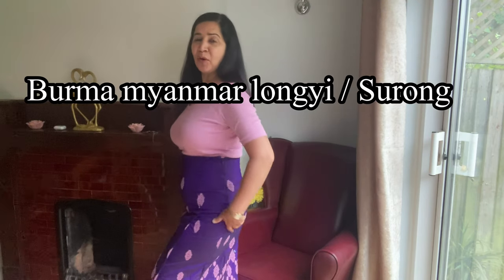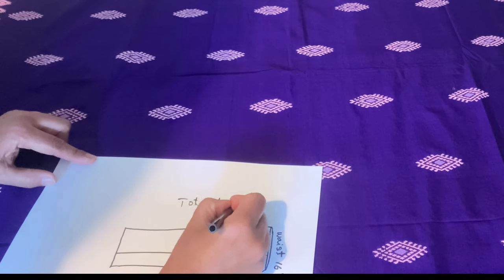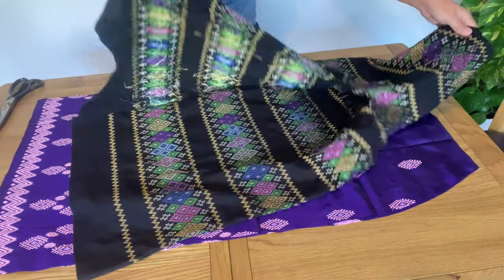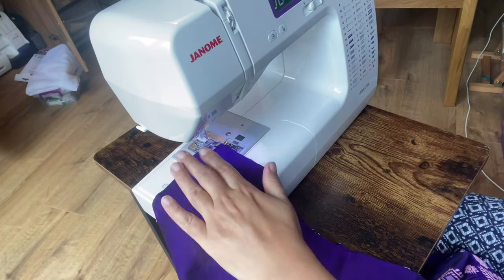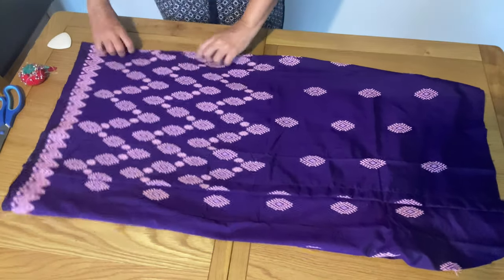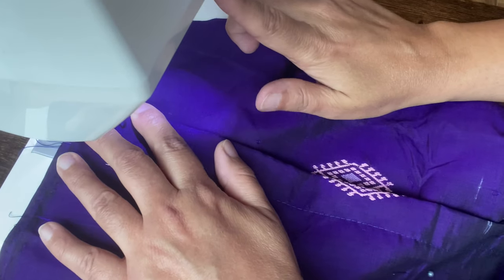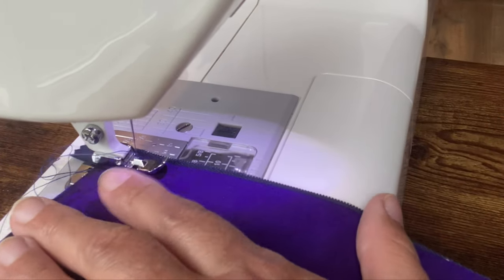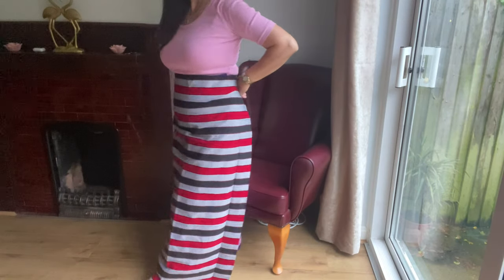How to Cut and Sew Burma Myanmar Sarong / Longyi/ Long Skirt.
Burma Myanmar Sarong/ longyi / long skirt/ full length skirt.

I am UK Based and will Deliver in UK and if you are outside uk then add £9.00 postage
 (Outside UK £25+9=£34)

-Purple skirt I made today
£25.00
Size Small, UK 8-10
Waist 15”front and 15” back
Hips 19” front and 19” back

-Fabric 1- Black with border 3meters
£15.00

-Fabric 2- Stripes 2meters
£12.00
Payment link

Art channel

My Coaching Channel